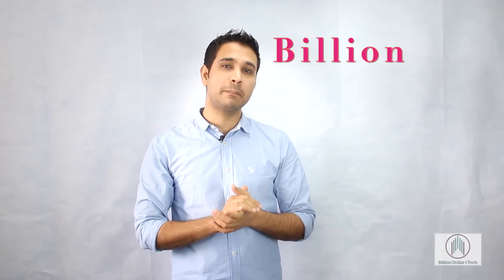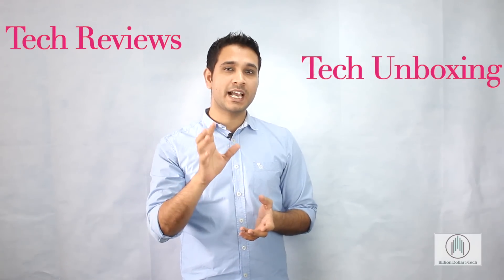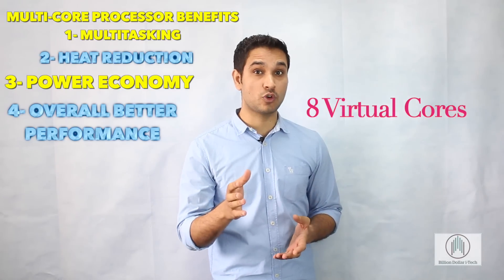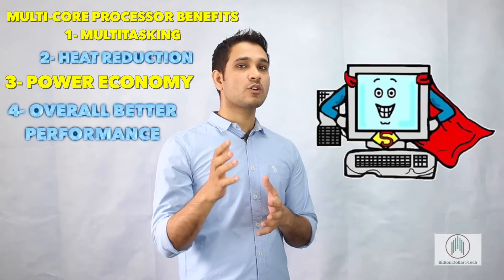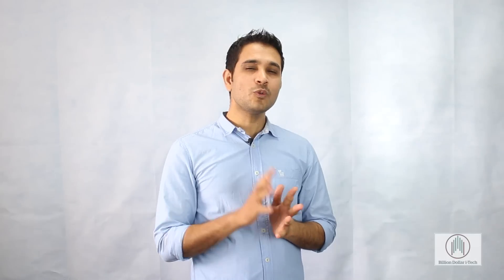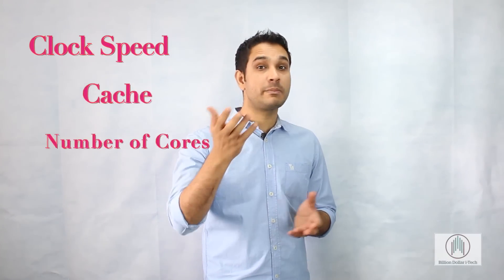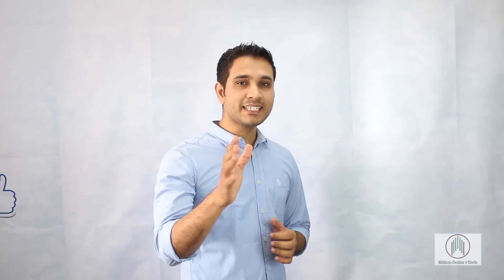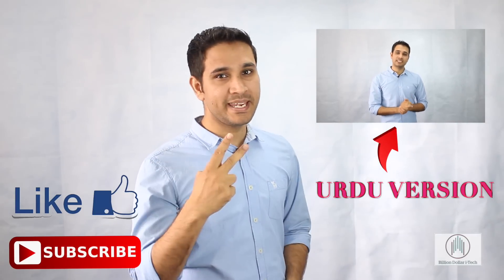Core i3, Core i5 & Core i7 Simple Explained!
The difference between Intel Core i3, Core i5 & Core i7 based on functions carried out. Simple explanation will help you to pursue your next Intel CPU within given segments.